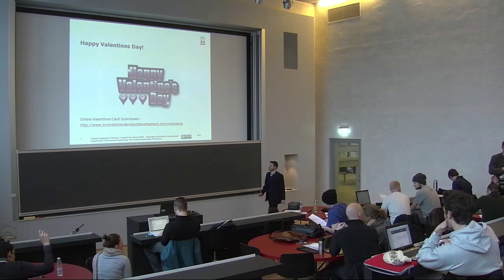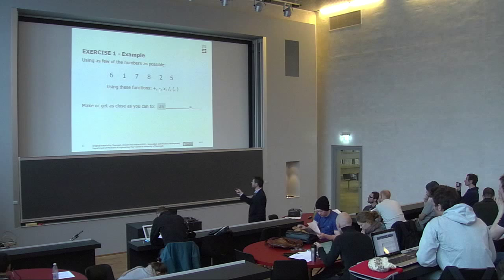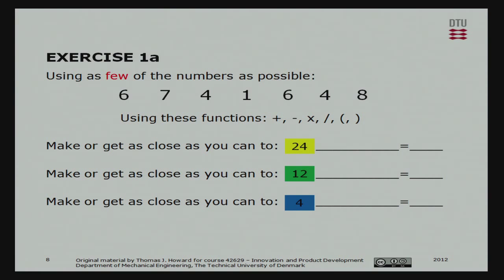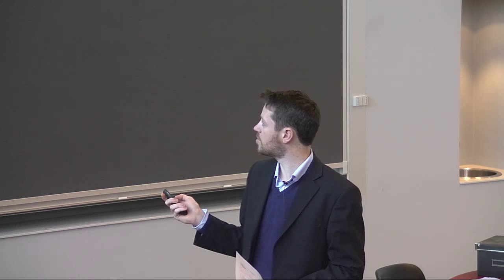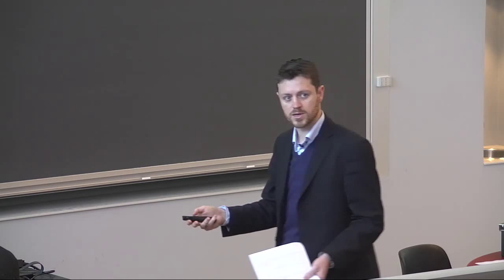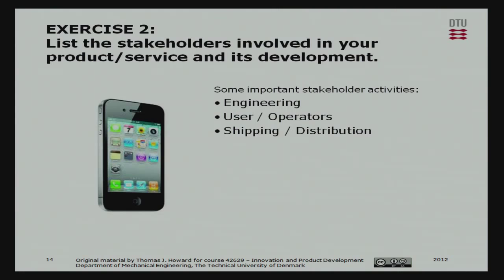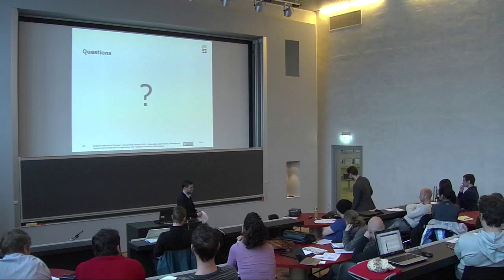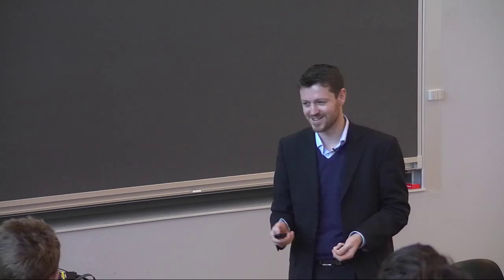03-1/4: Integrated Product Development